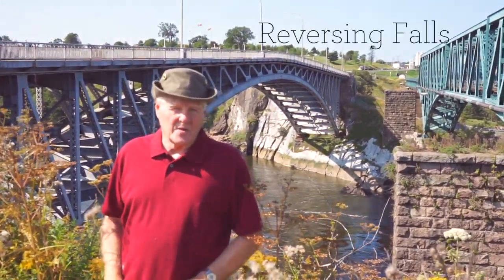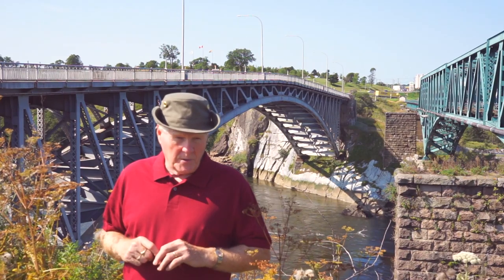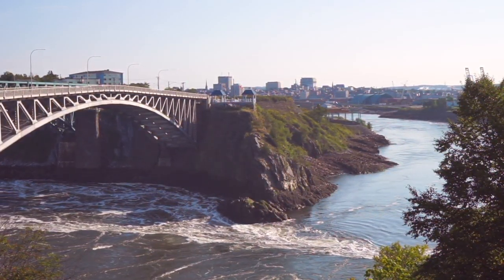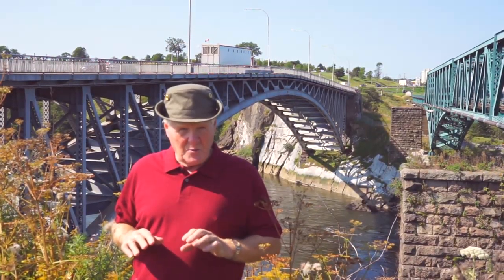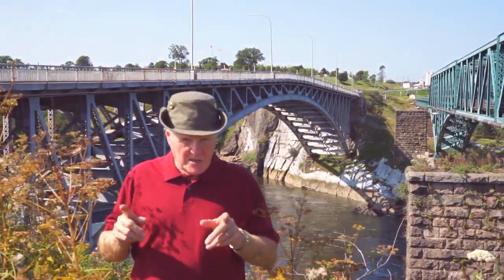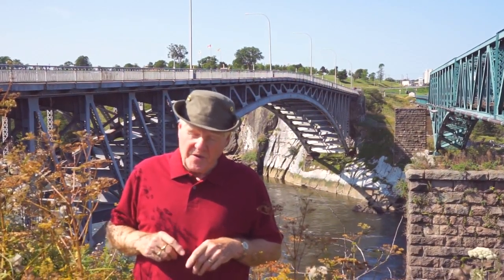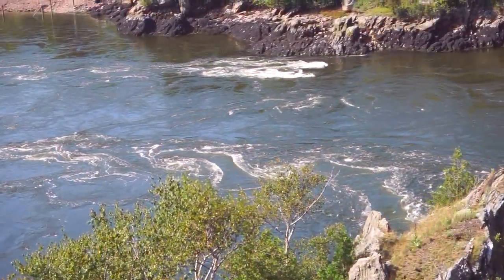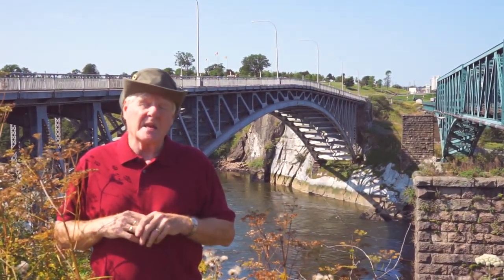Reversing Falls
Crossing the Reversing Falls by David Goss, as interviewed by Katie Stevens of the St. John River Society.